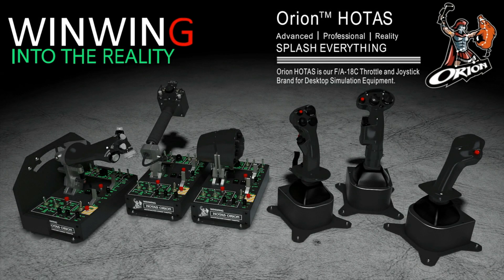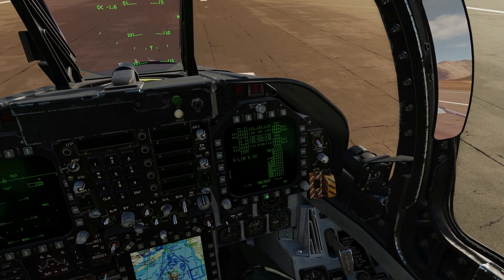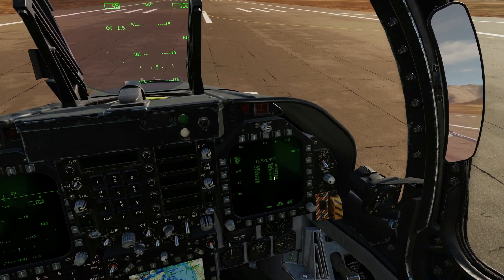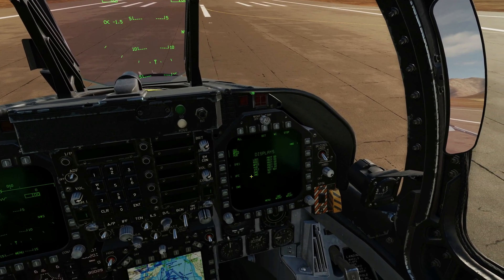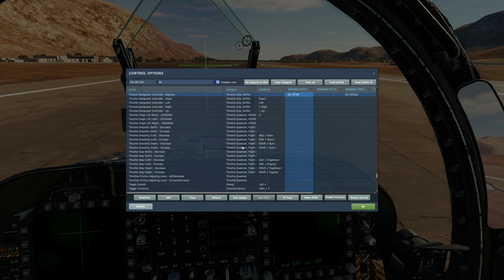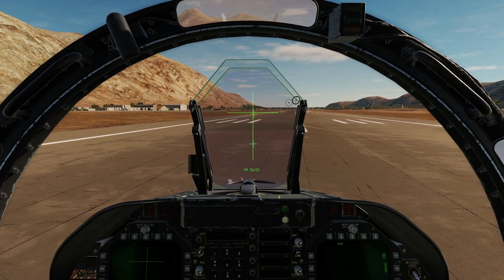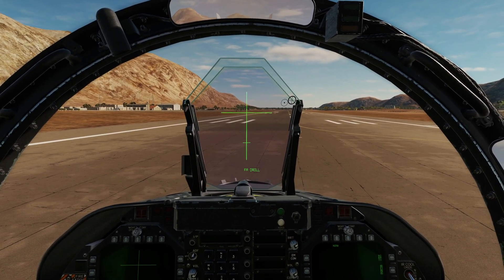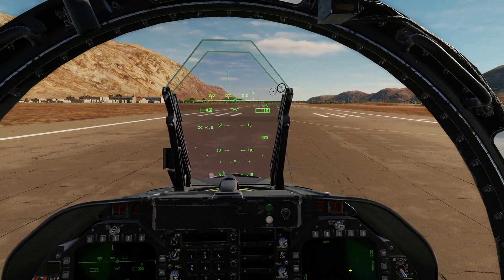FA-18C Hornet: JHMCS HMD Alignment Tutorial | DCS WORLD